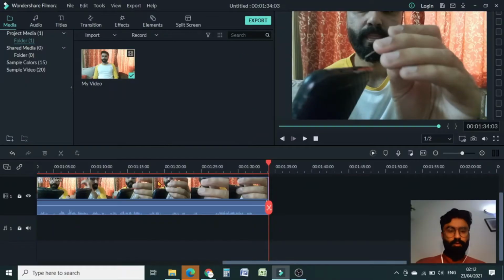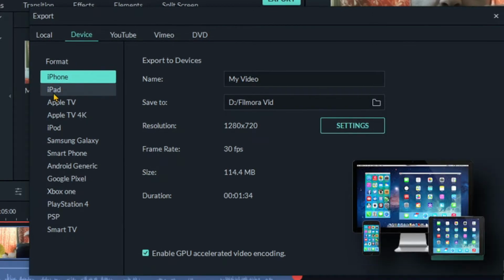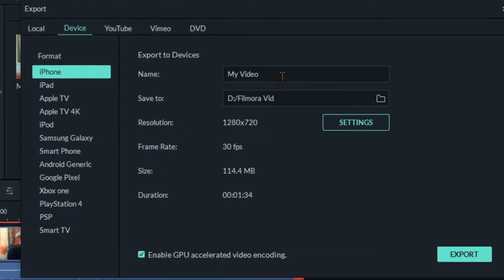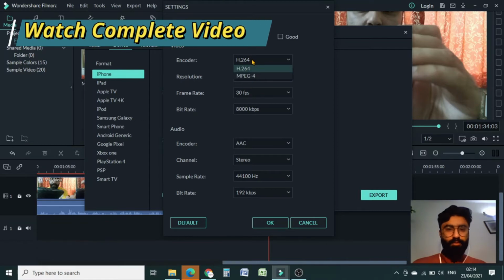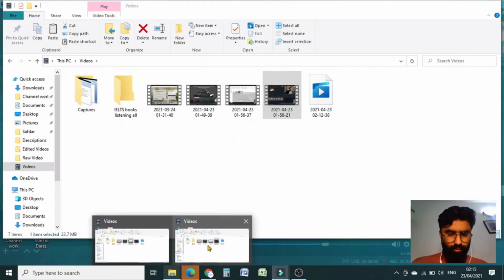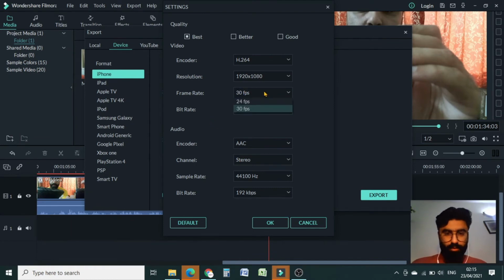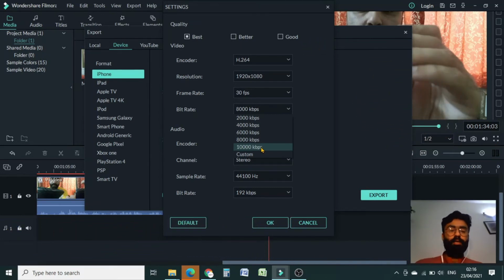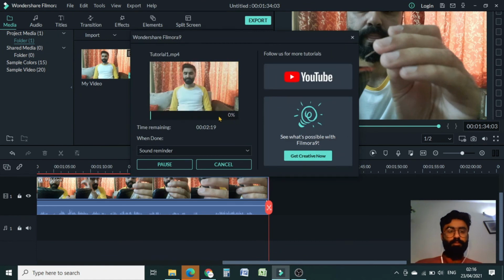Export Your Video in Filmora 9 without LOOSING QUALITY I Save Video in Wondershare Filmora 9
Hi
In this video ,you will learn about saving the video in Filmora 9. If you are a new YouTuber or Vlogger,this video will help you for sure so I suggest you to watch the complete video as there is a value addition at the end of the video.

Filmora Wondershare is one of the best video editing software due to its simple interface and user of friendliness.

Following is the link to more related videos for you to learn quickly.

0:00 - Introduction
0:32  - Process
1:23 - Uploading directly on youtube
1:41 - Title of Video
1:56  - Video Settings
4:58 - Subscribe now

Your Questions
how to use filmora video editor
filmora video editor windows 10
how to increase video quality in filmora 9
how to make a filmora video file
how to export video in filmora pro
how to save a video on filmora
save filmora as mp4
how to save a filmora video
filmora save as mp4